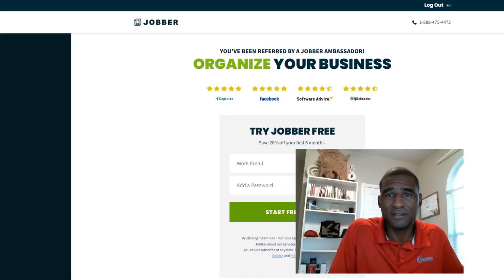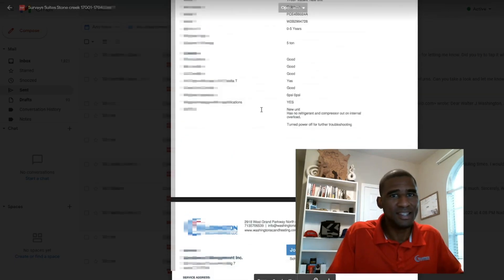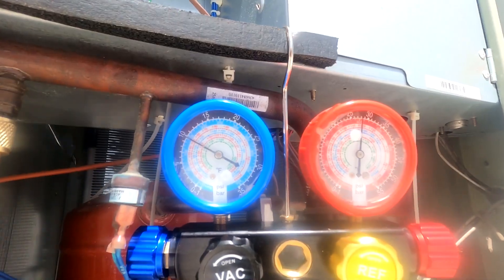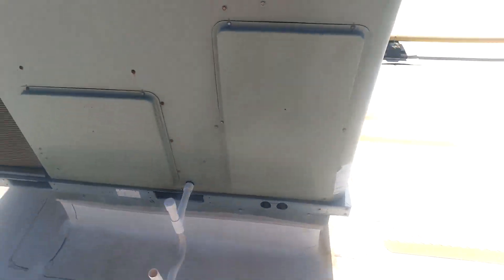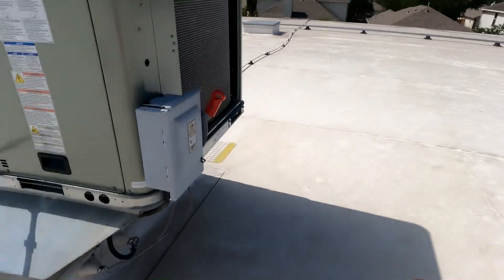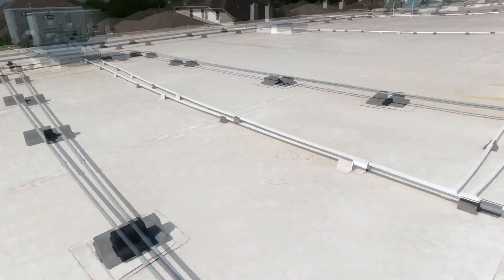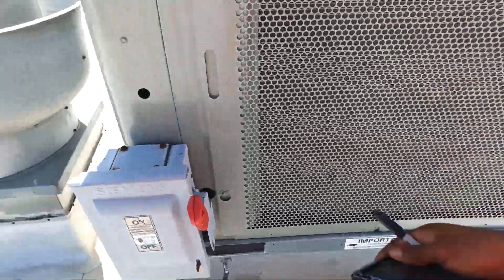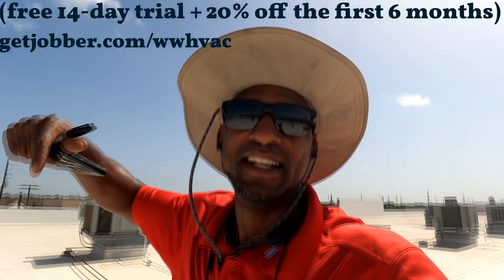Roof Top Units Survey - HVAC Insig!hts Revealed